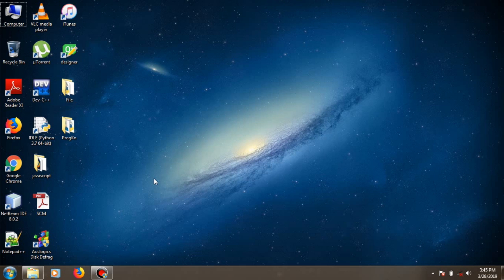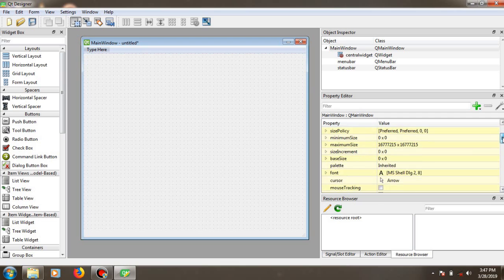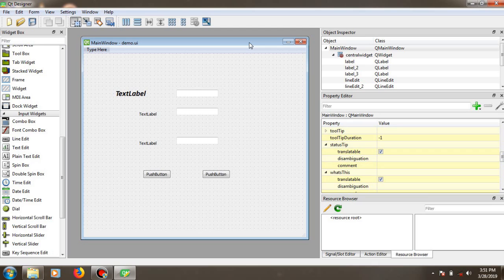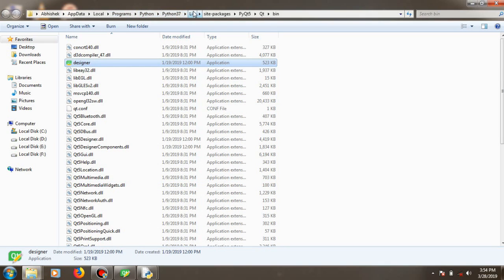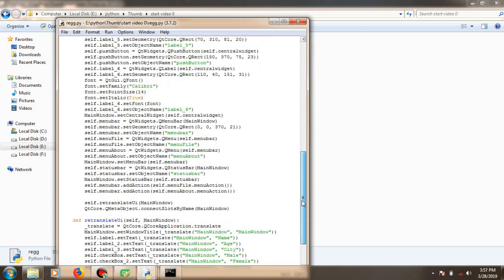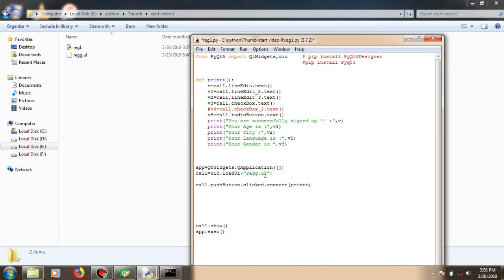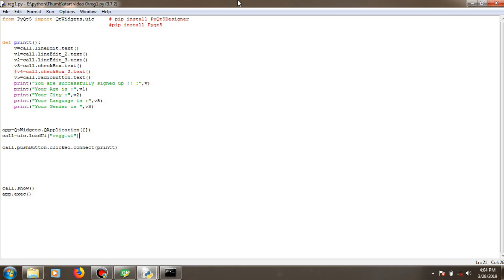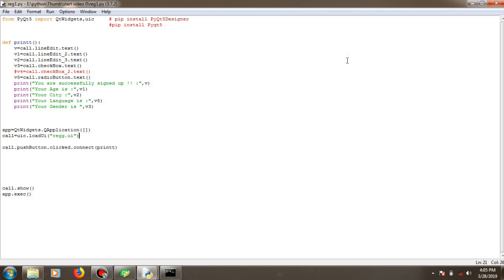PyQt5 Designer Tutorial Of A Registration Form With Event Handling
In this video we'll be looking into how we can use pyqt5 designer to create quick gui application with the drag and drop interface .

The example will be a registration form with some event handling.